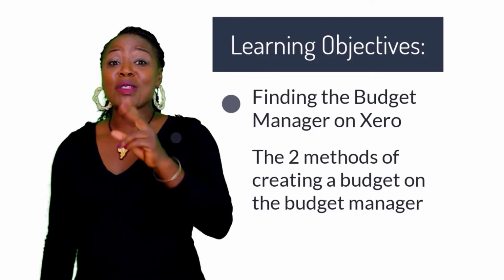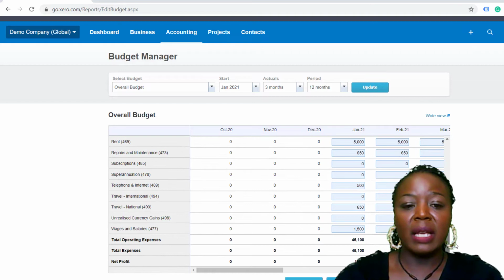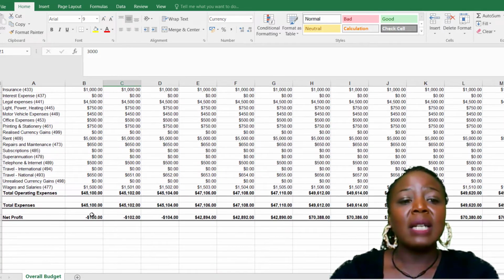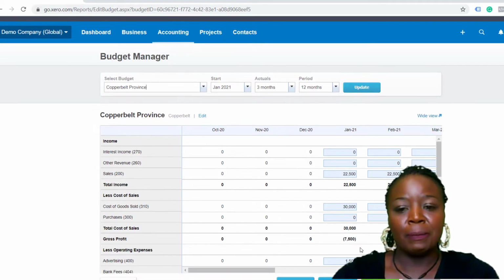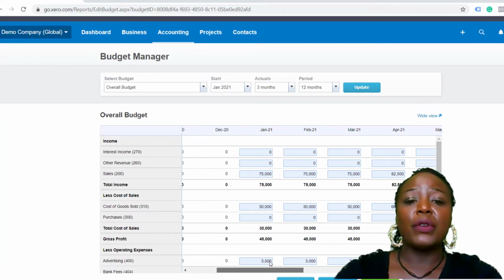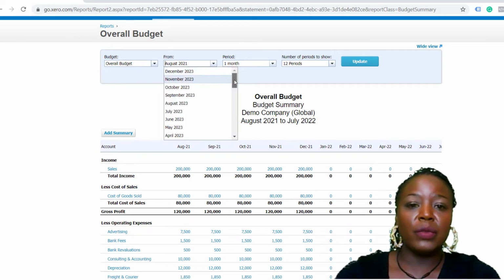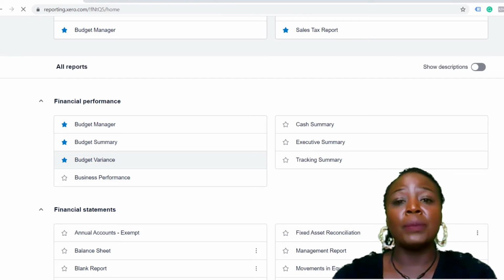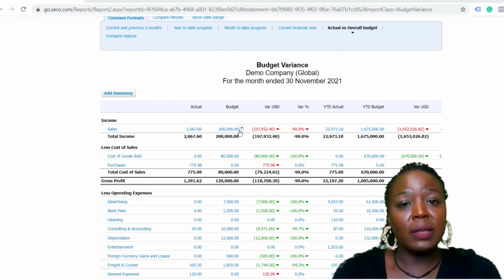Budgeting For Your Small Business (PART 2)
Today, I introduce you to Xero's Budget Manager, a simple tool that you can use to create a budget for your business.

Questions?
Drop them in the comments below, I promise to get back to you as soon as I can.